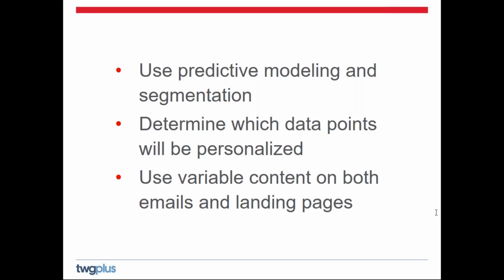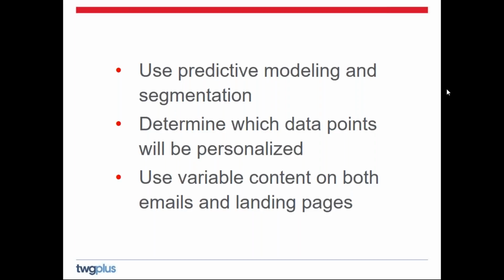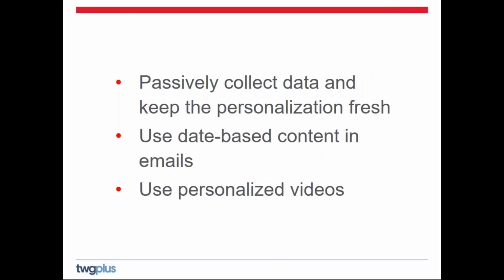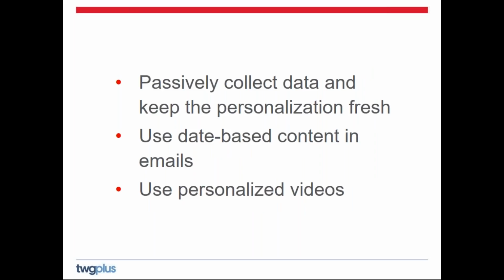TWG Plus: Developing Cross-Channel Personalization in Your Next Campaign